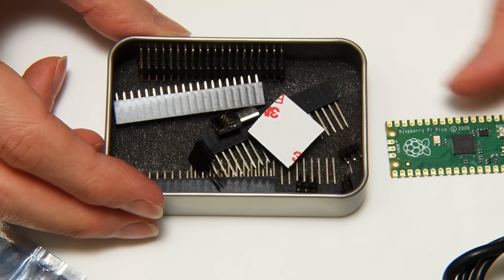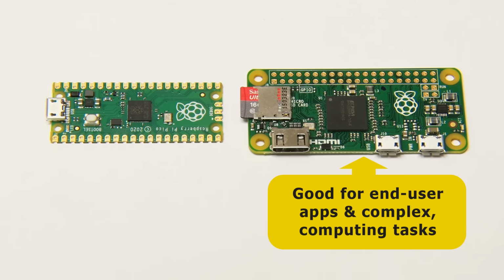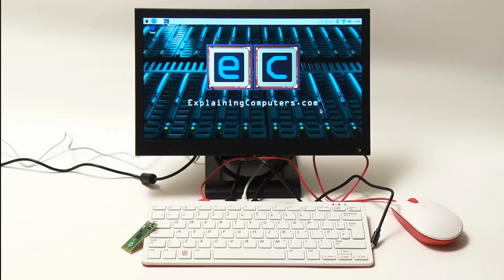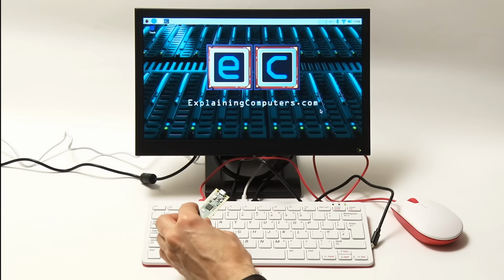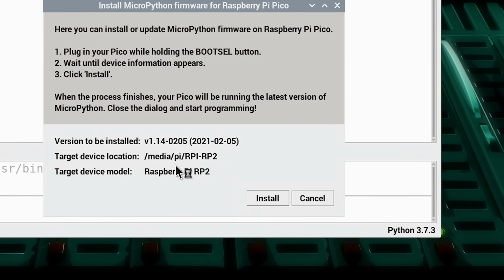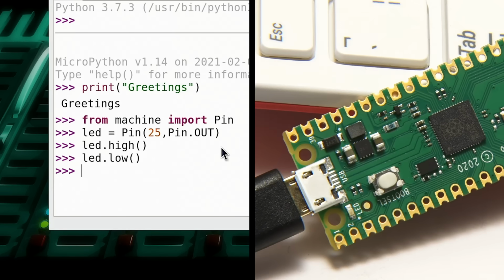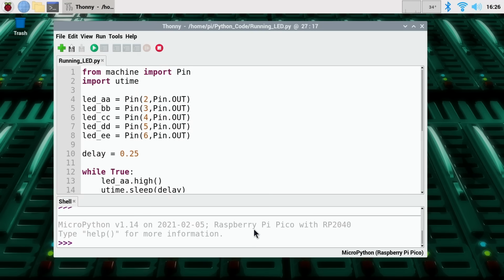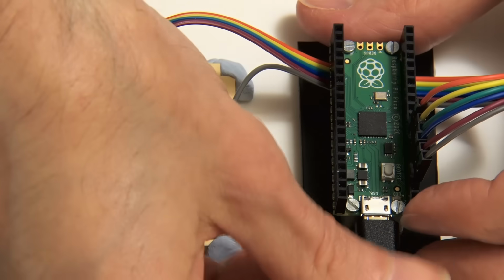Raspberry Pi Pico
Raspberry Pi Pico microcontroller introduction, including a comparison with the Raspberry Pi Zero, installing MicroPython, and a demonstration controlling LEDs.

There is a follow-up to this video that progresses to look at reading inputs from switches and potentiometers, and controlling servos

Chapters:
00:00 Introduction
01:01 Pico & Zero
03:55 Specifications
06:28 MicroPython
10:25 Headers & Code
14:03 By Your Command
15:24 Possibilities